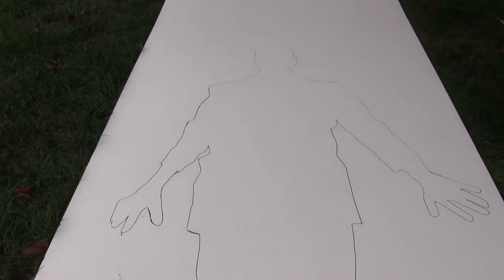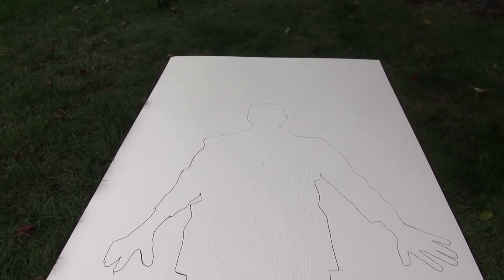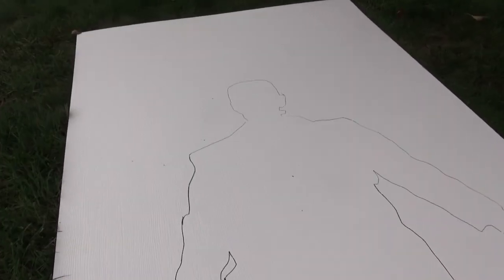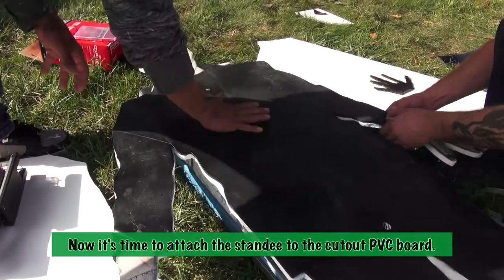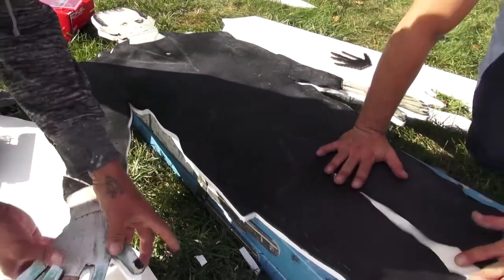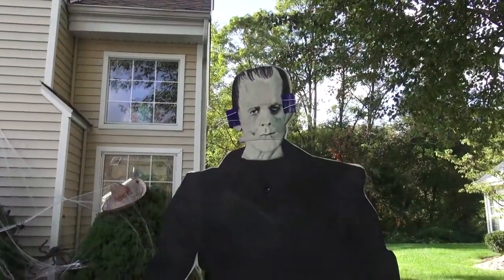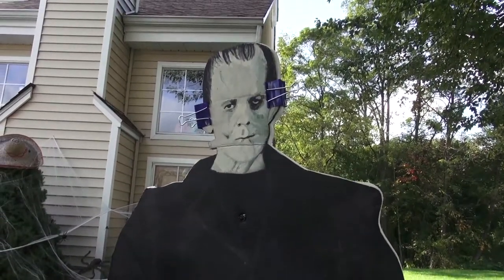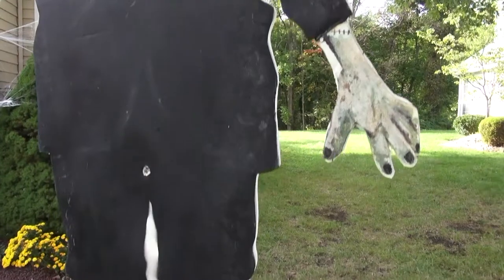Protect Your Monster! How to make a cardboard standee decoration safe to display outside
Step by step process for creating a durable, weather-proof decoration for your outdoor Halloween display.